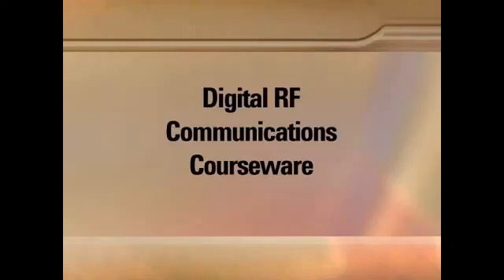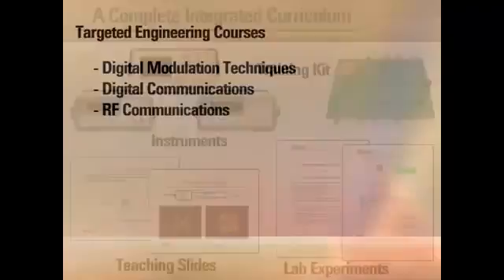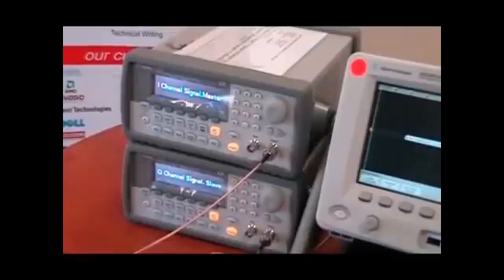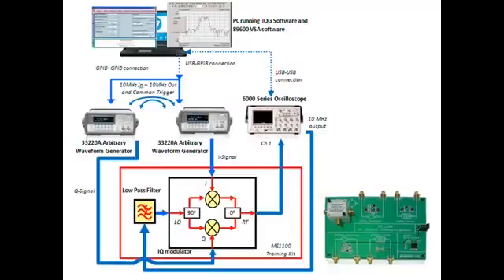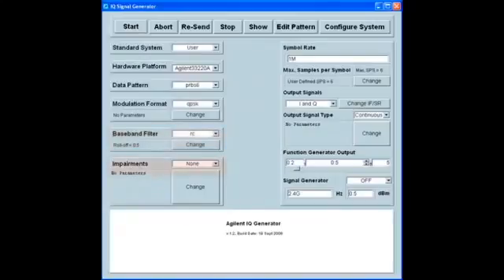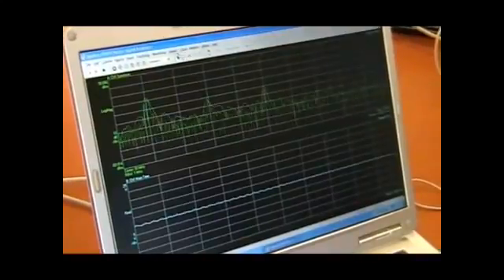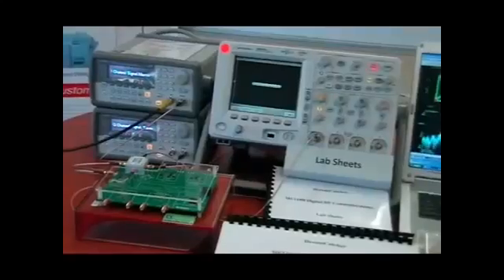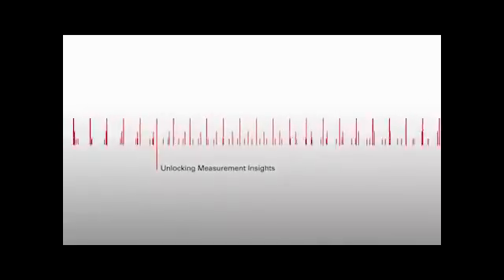Digital RF Communications Courseware (ME1100 Demo Clip)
This courseware was designed to enhance knowledge in digital communication fundamentals, digital modulations techniques and RF transceiver analysis, transceiver architectures and usage of baseband generation software tools.